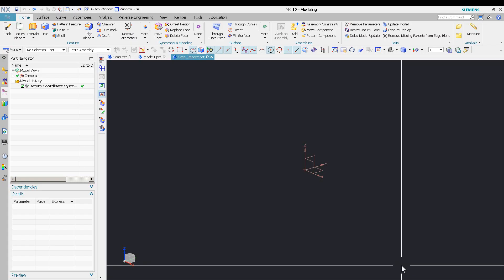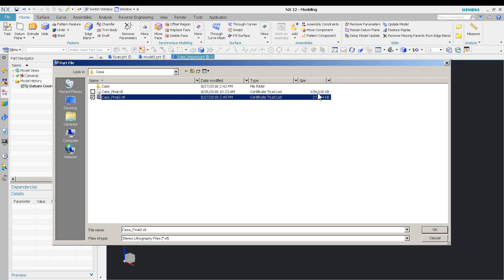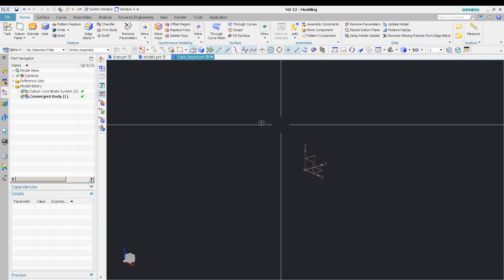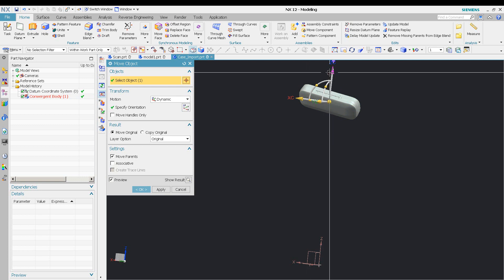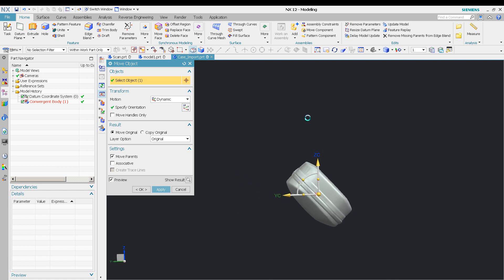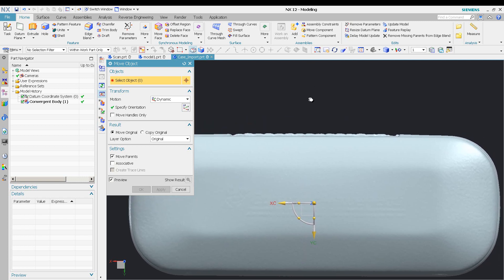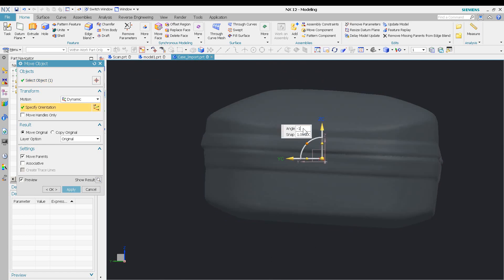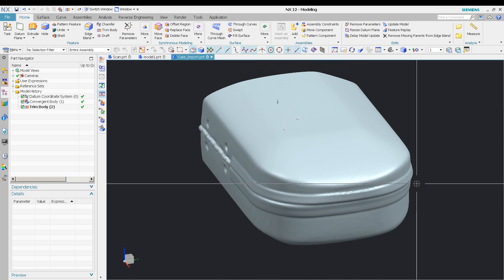EinScan to NX 12: Data Import Test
I take my scanned in data of the case and import it to NX 12 to test the quality of the data.

Looks great. I had to use a very decimated version of the data as the initial scan produced almost 5 million points and almost 9 million facets.